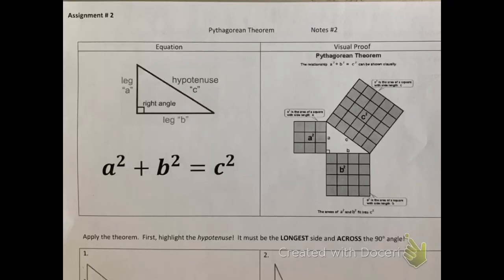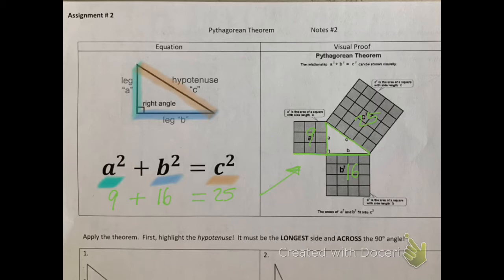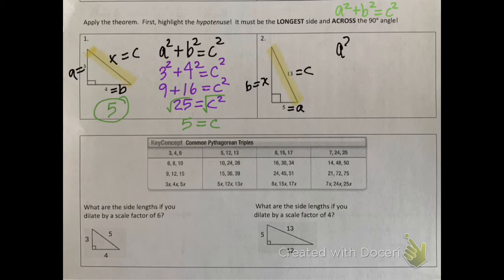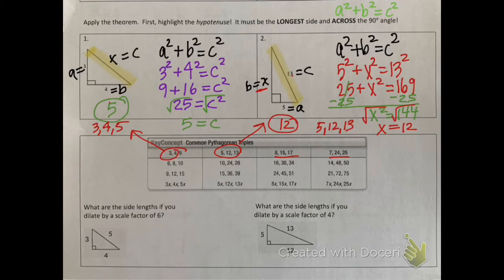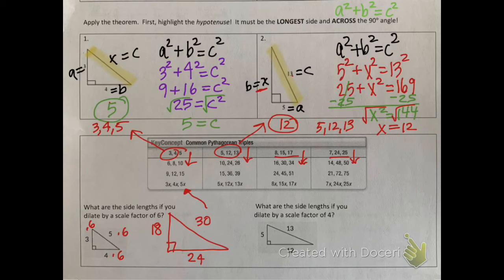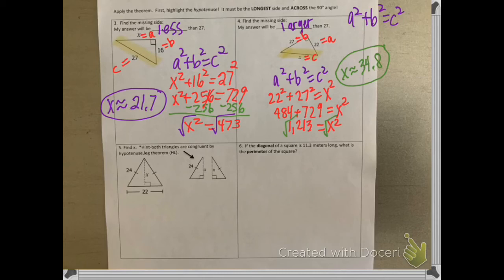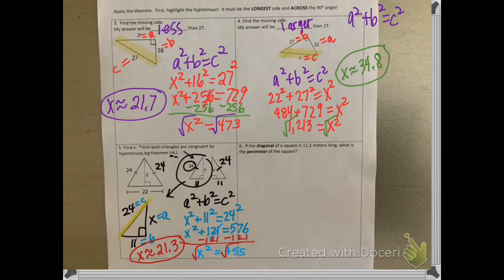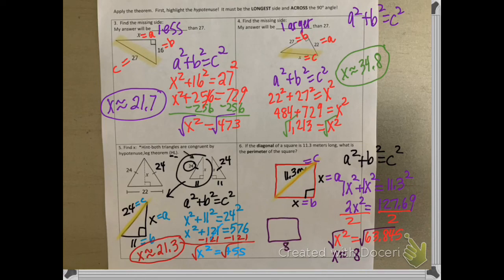Online Instruction Notes #2: Pythagorean Theorem